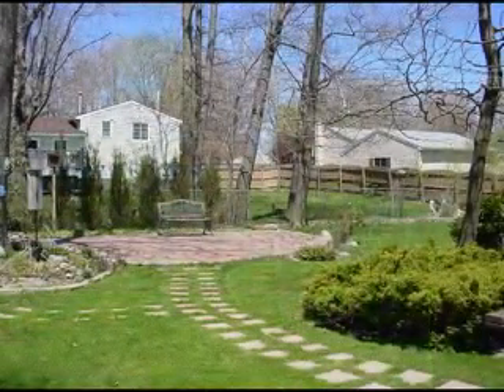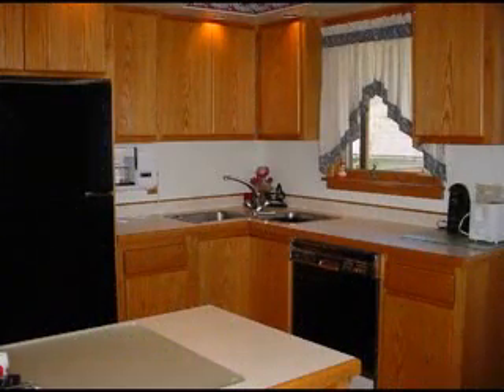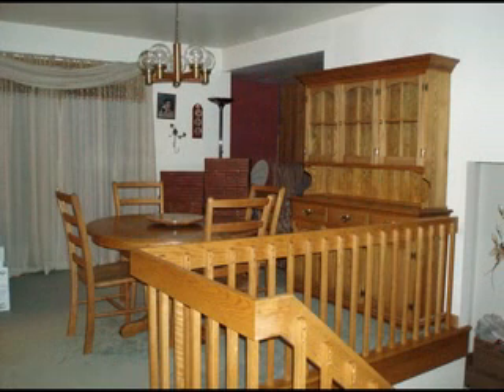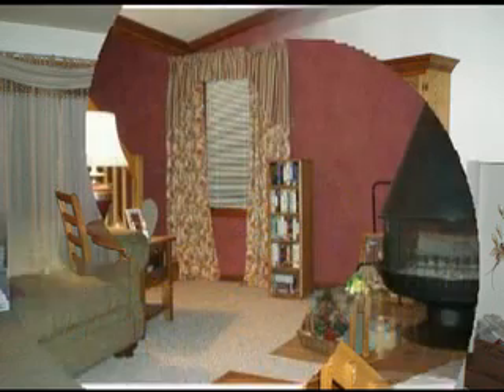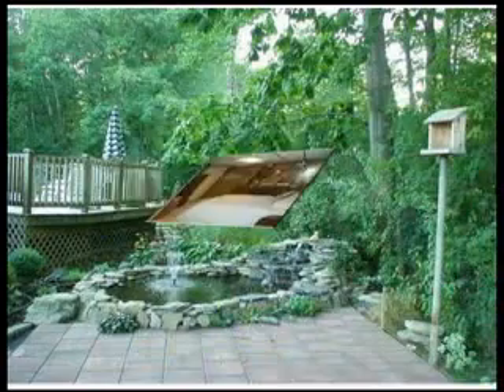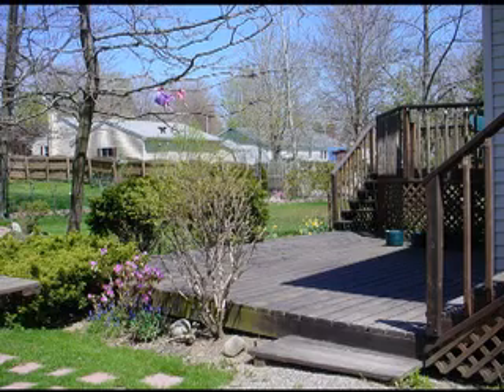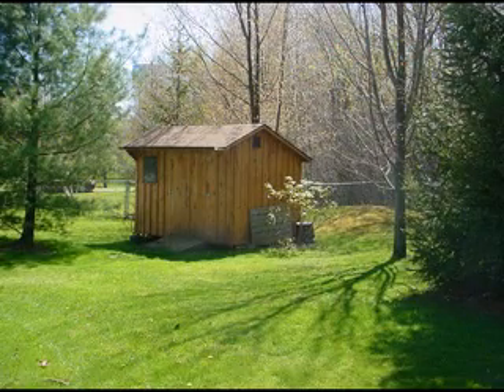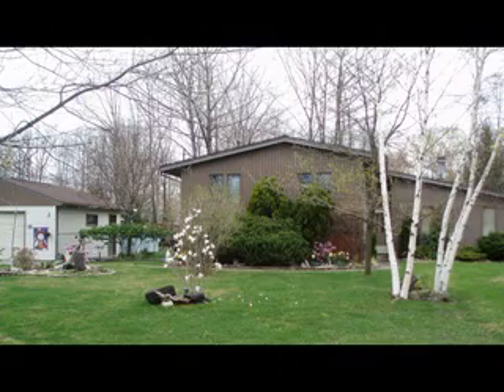15 ROSALIND DRIVE ANGOLA, NY 14006 MLS ID# 285367 3 Bedroom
Property Features: Single Family Property County: ERIE Year Built: 1975 3 total bedroom(s) 1.5 total bath(s) 1 total full bath(s) 1 ... all » total half bath(s) Approximately 2200 sq. ft. Two story Style: Contemporary, Split-level Living room Dining room Family room Kitchen Basement Bedroom(s) on main floor Living room is 22X19 Dining room is 12X11 Kitchen is 12X17 Swimming pool(s) Heating features: Forced air, Gas, Wood stove/heater Interior features: Basement recreation room, Clothes dryer, Clothes washer, Copper plumbing, Dishwasher, Refrigerator, Vinyl flooring, Wall to wall carpeting, Wall/built-in oven, Window treatments, Finished basement, Eat-in kitchen, Formal dining room, Gas water heater, Bedroom(s) on upper level(s) Exterior features: Above ground pool, Automatic garage door, Deck, Fenced, Public water supply, Rectangular lot, Sewer connected, Storage/out-building(s), TV cable available, 2 and a 1/2 car garage Exterior construction: Vinyl siding Approximate lot is 160X150